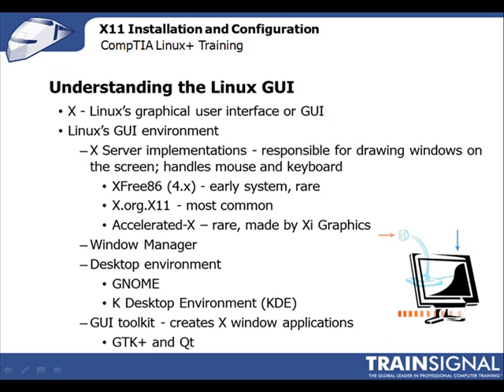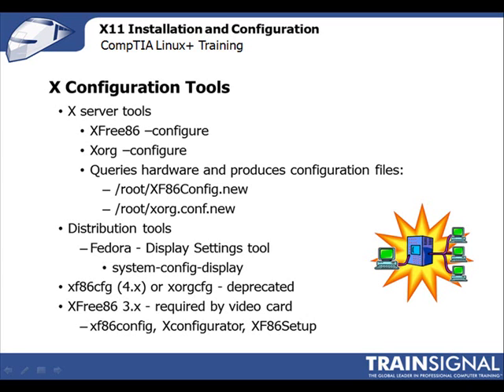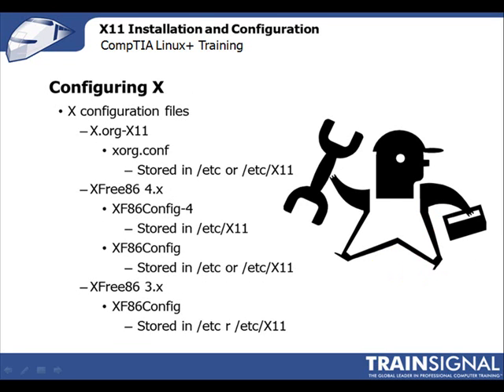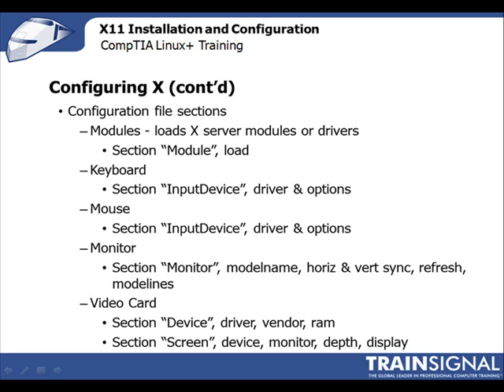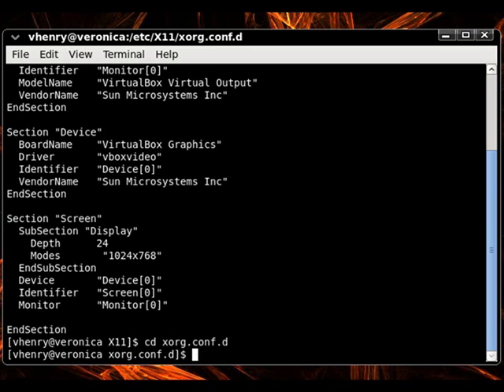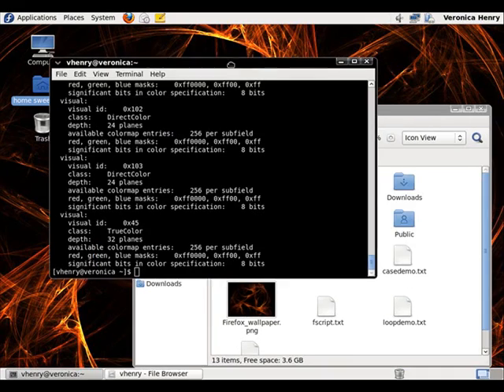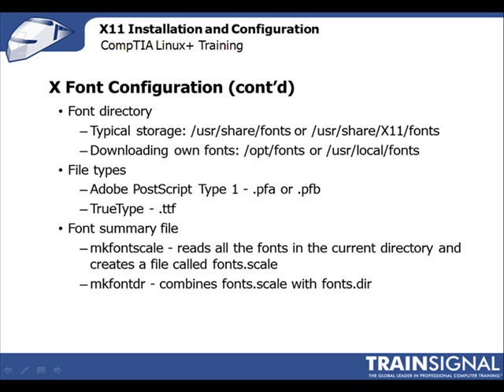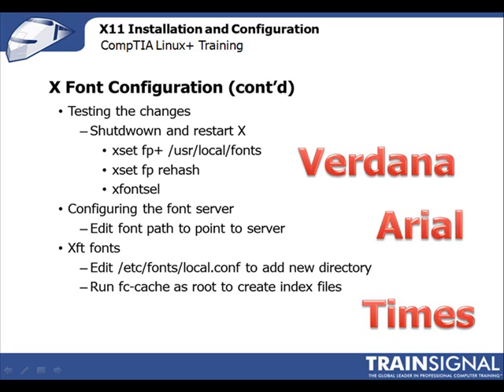Instalasi dan Konfigurasi LINUX - X11 Installation and Configuration